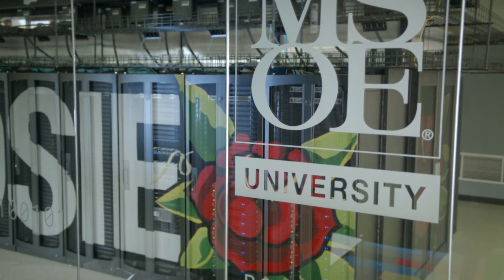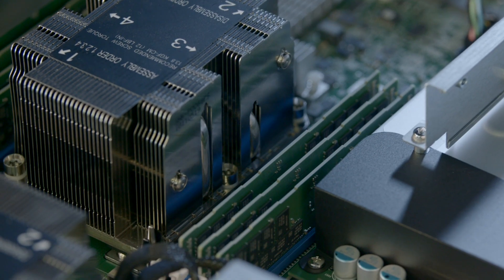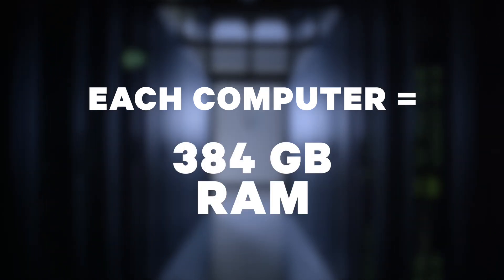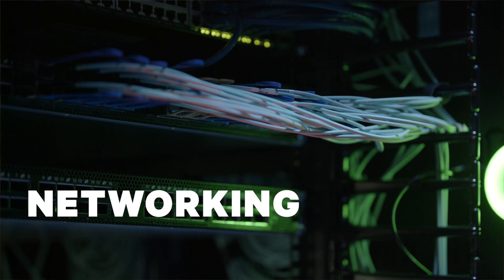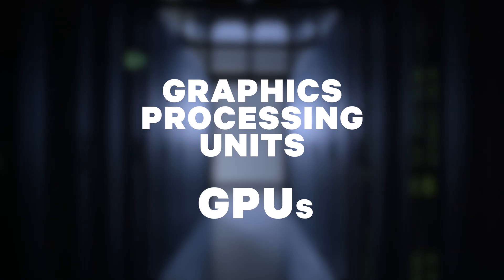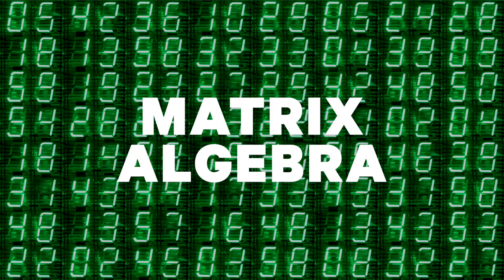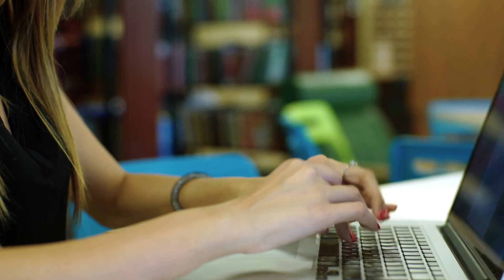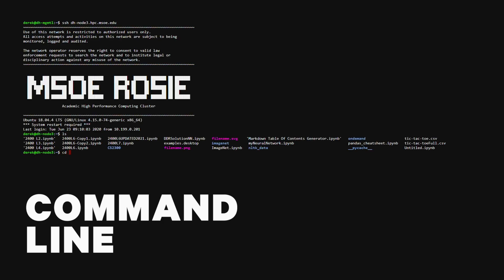What Makes a Supercomputer "Super?"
Dr. Derek Riley, program director for MSOE's B.S. in computer science degree, explains the differences in configuration between your laptop or desktop computer, and MSOE's GPU-powered supercomputer.